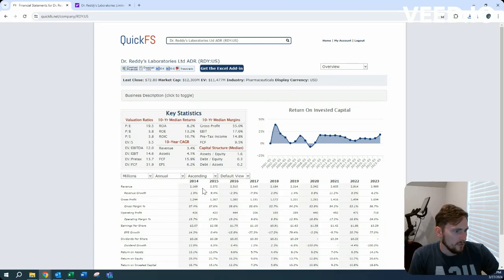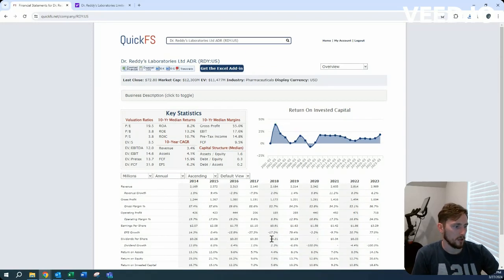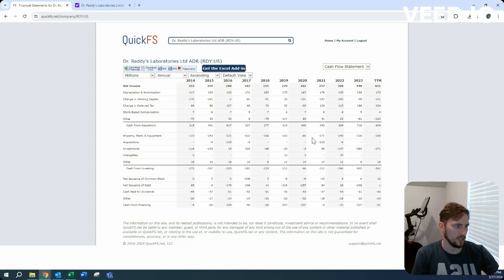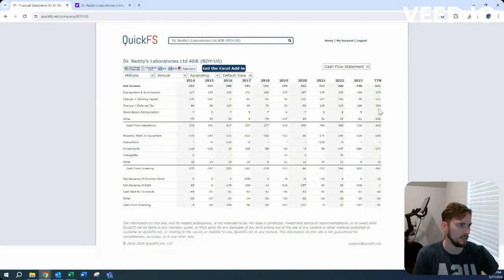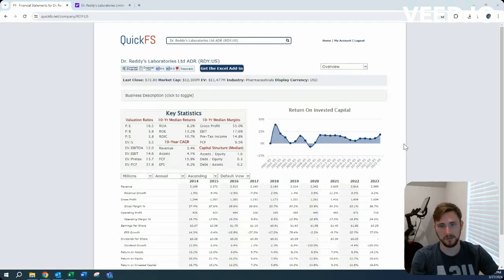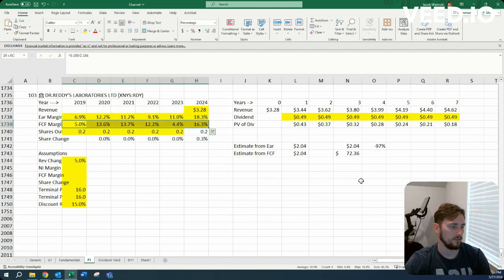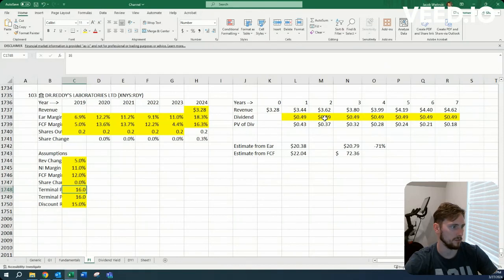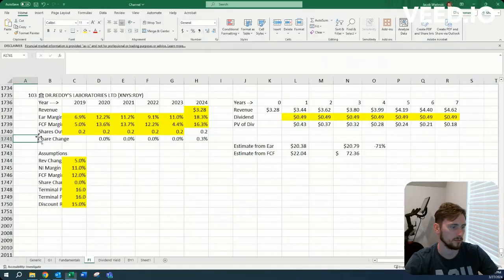Present value of RDY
This is a high level calculation of earnings and free cash flow on Dr. Reddy's Laboratories, Company 103 of the high ROIC stock screener.